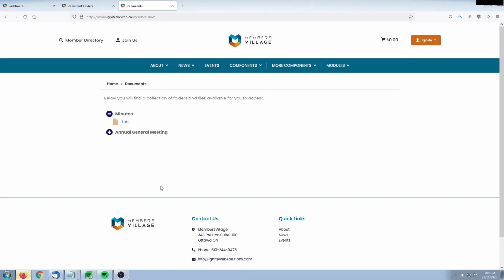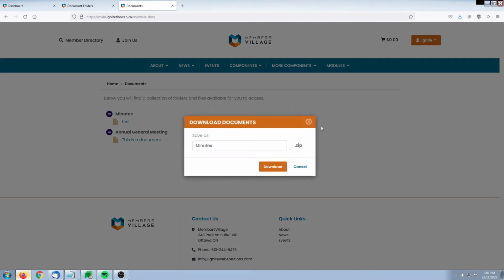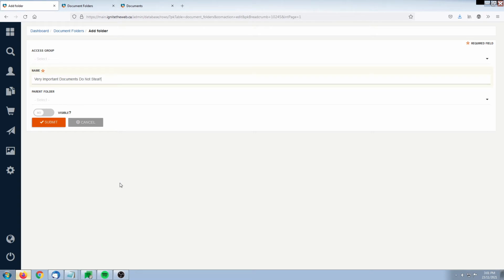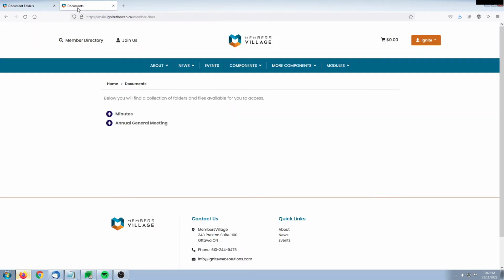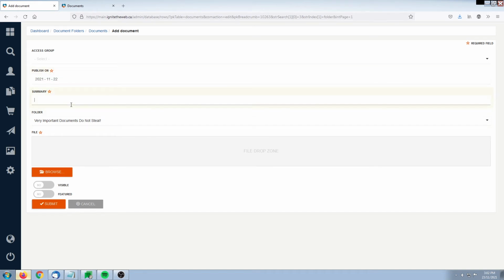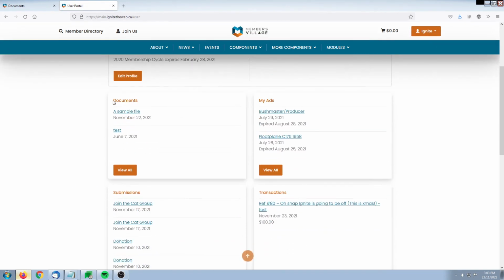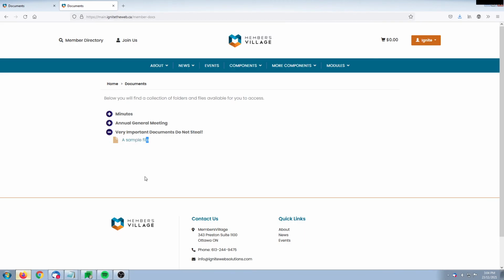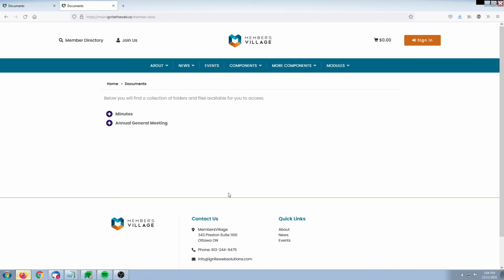Document Library | Share your Association files | MembersVillage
Before MembersVillage: Stuff everywhere. Your website in one place. Your documents in another. Your member database somewhere else. E-commerce elsewhere. Oh boy, what a headache trying to manage all those pieces.

With MembersVillage: We digitize your association into a single data platform which allows you to control all core association processes through our secure cloud database. On today's menu, documents. Easily manage and upload documents you want to make available to your members or the general public. It could be a meeting agenda, or minutes, or your associations branding/logo files.

0:00 - overview of the document library
1:00 - create folders + upload files
2:50 - members portal overview
3:35 - securing files to your members only